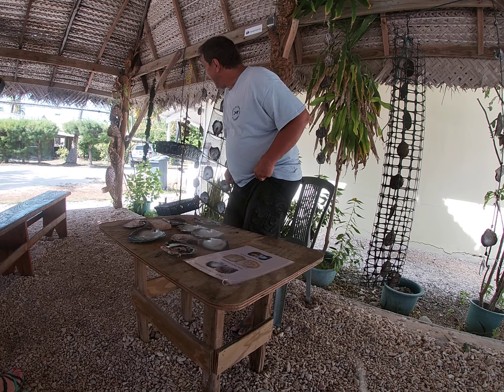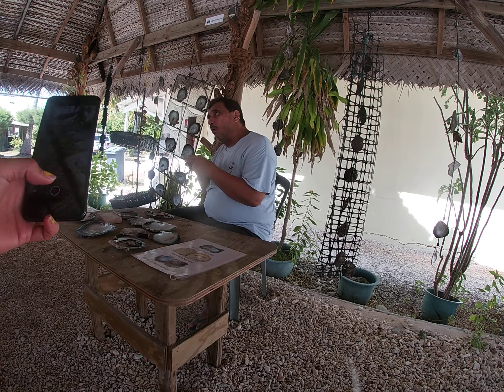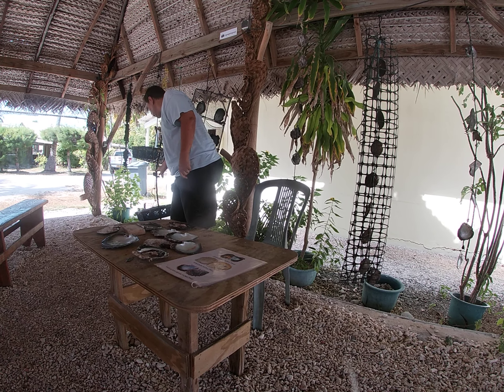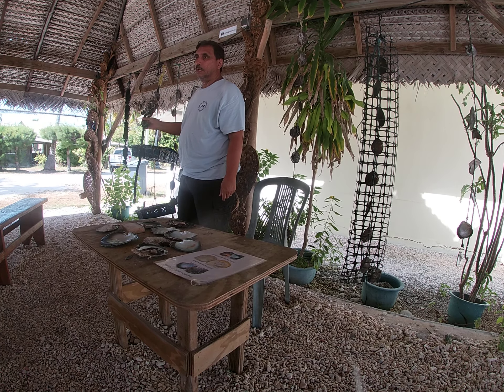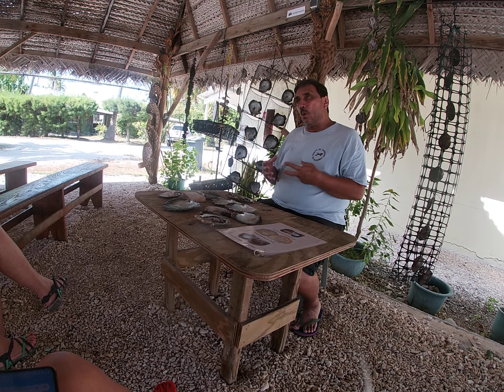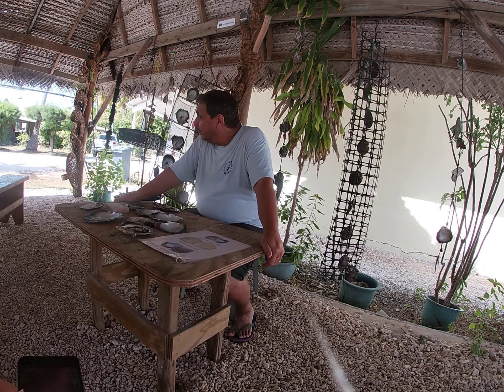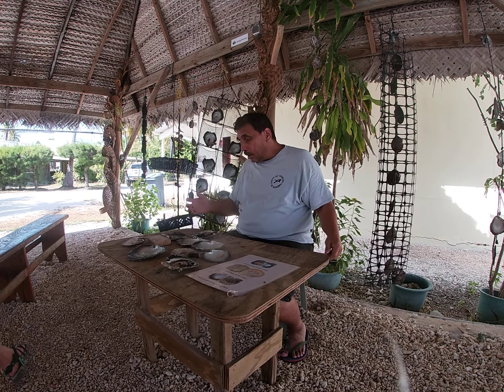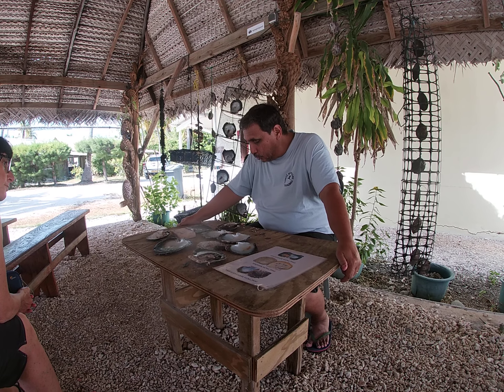tahitian pearl farm part 2